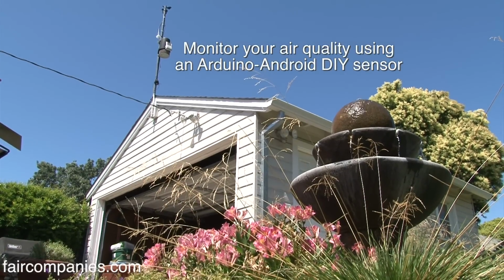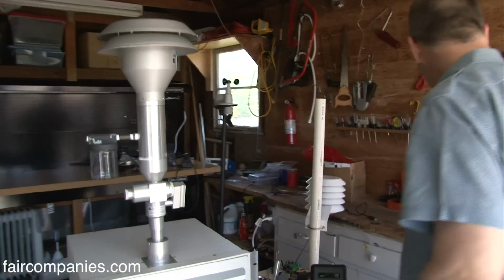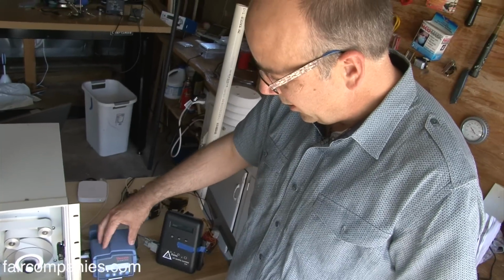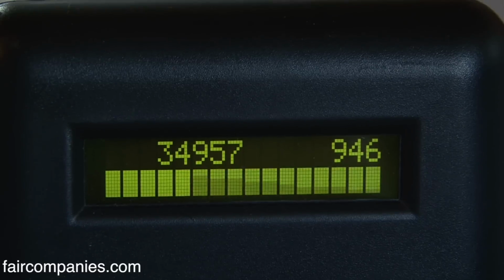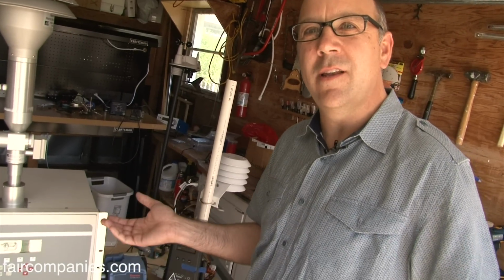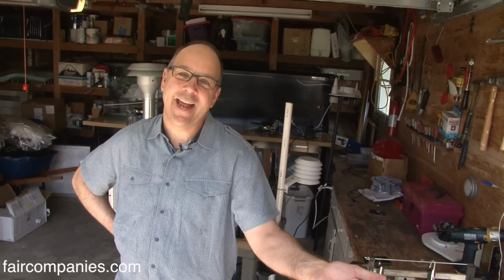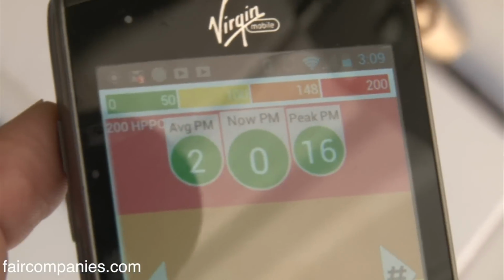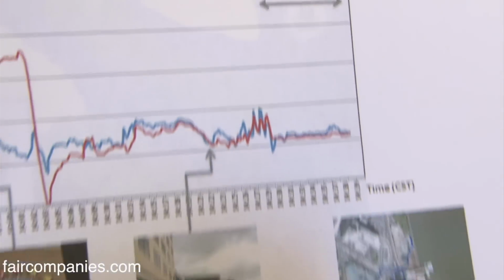Monitoring indoor air quality with a DIY sensor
Tim Dye has been measuring our environment since he was a kid with his own weather station and a member of the North Jersey Weather Observers. "This was before the Internet," he points out, "so I guess it's not too surprising now that I'm 50 that I'm geeking out in my garage with instruments."

His garage is filled with equipment: some of it part of his garage-based weather station kit, but much of it is related to his experiments testing affordable sensors to make it easier for anyone to test the quality of the air at home, in their neighborhood, workplace, school, etc. As air quality declines in many cities worldwide, this might become of interest to more of us.

These days Dye helps the EPA test the air in America, but he recognizes that air quality can differ street by street and day by day and he thinks it's our right to know more about the air in our immediate environment. Working with AirCasting of New York City he's helped create a low-cost sensor system that uses Arduino and Android to record, map and share air quality data (carbon monoxide, nitrogen dioxide, particulate matter, as well as temperature, humidity, and noise levels).